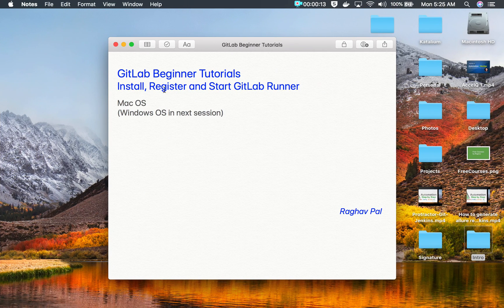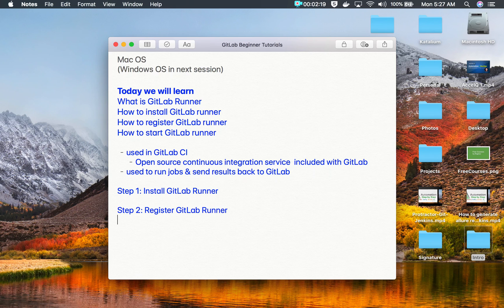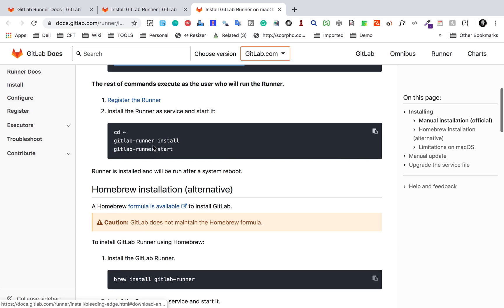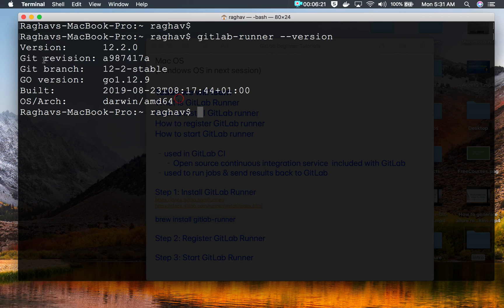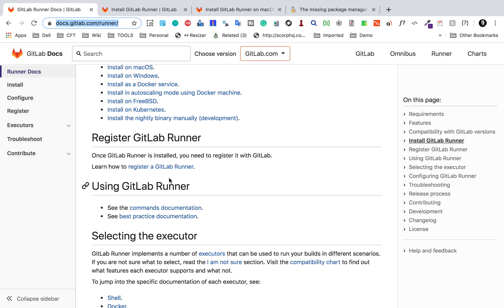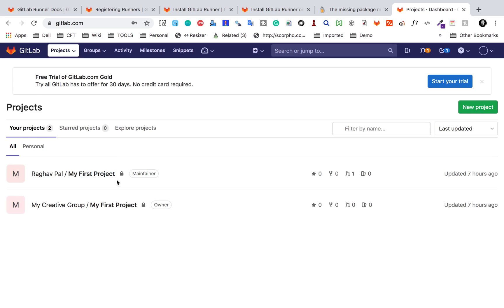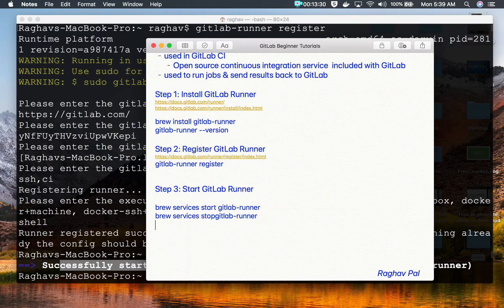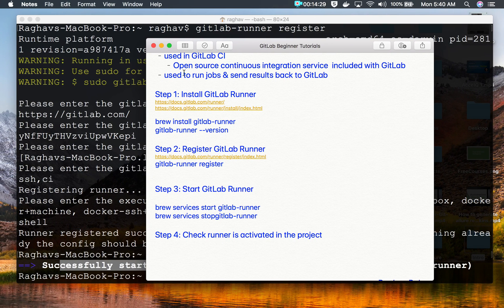GitLab Beginner Tutorial 5 | How to install GitLab Runner on Mac OS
What is GitLab Runner
How to install GitLab runner
How to register GitLab runner
How to start GitLab runner

- used in GitLab CI
    - Open-source continuous integration service  included with GitLab
- used to run jobs & send results back to GitLab

brew install gitlab-runner
gitlab-runner --version

gitlab-runner register

Step 3: Start GitLab Runner

brew services start gitlab-runner
brew services stopgitlab-runner

Step 4: Check runner is activated in the project

Keep Learning,
Raghav